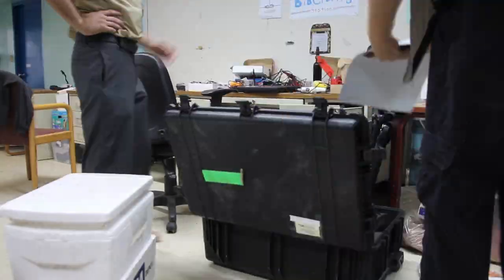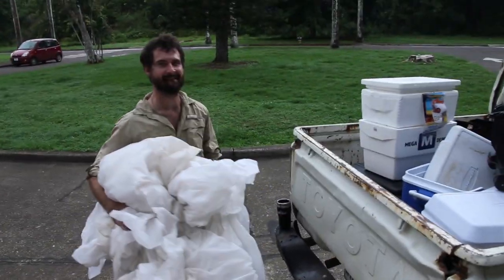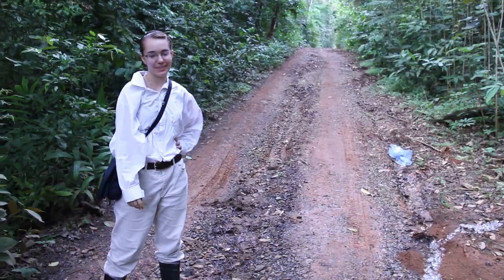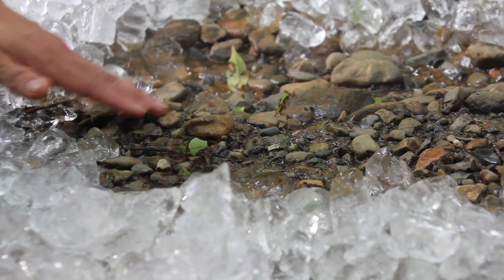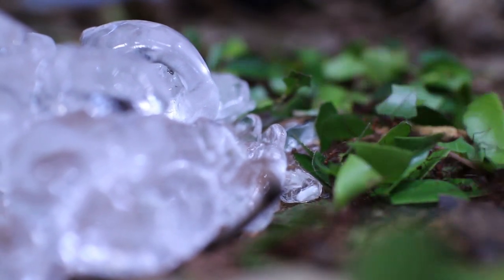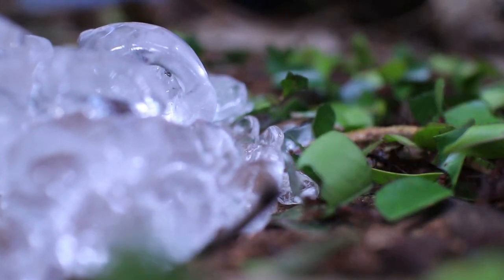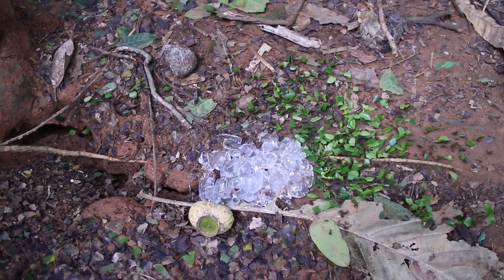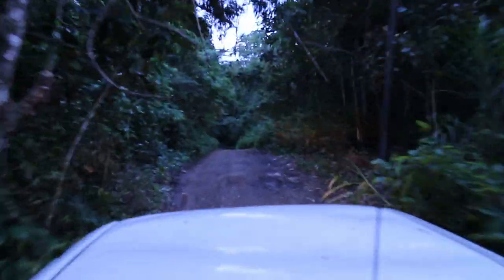Jungle Fluids Preview